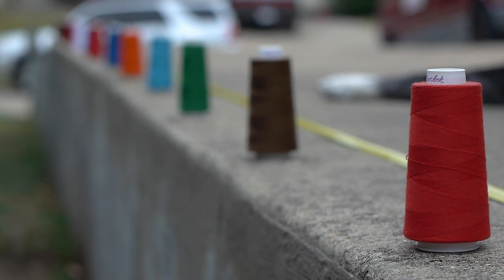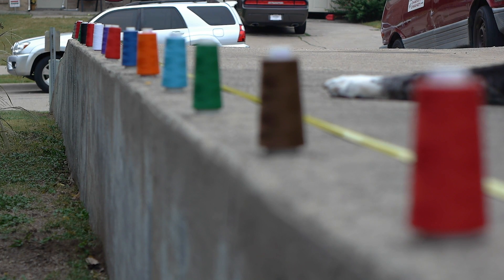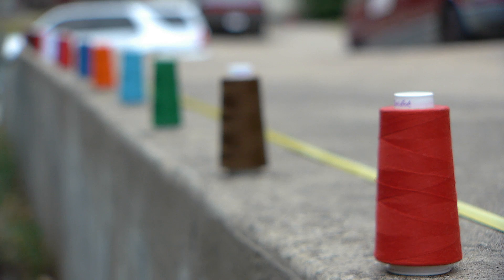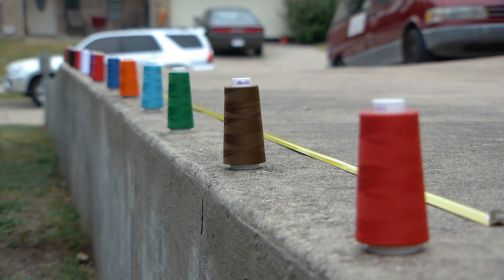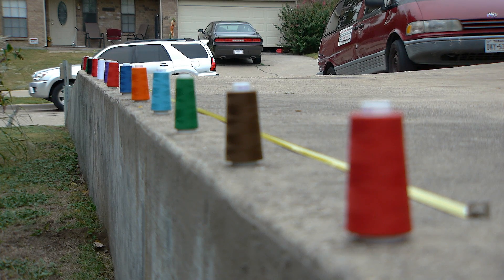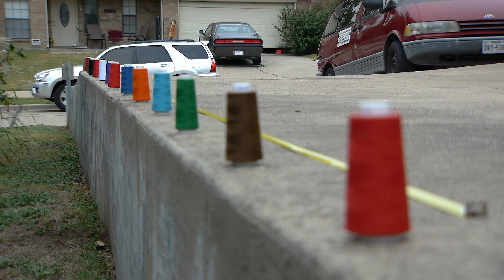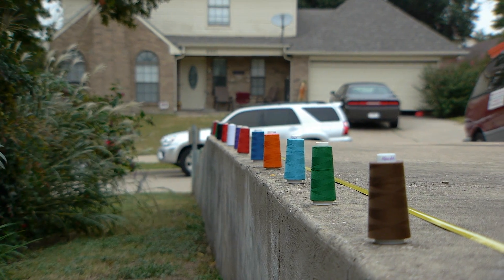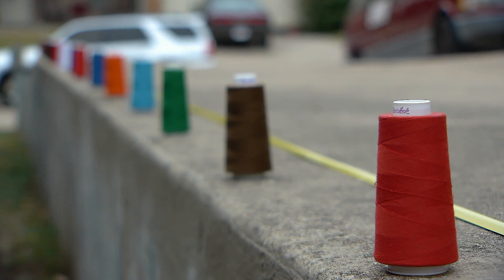Canon FD 50mm f/1.8 prime vs Canon J16ax8B4 B4 lens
This is test is to put a well known Canon FD prime lens up against a Canon B4 lens and see how they both compare for DOF and for focus sharpness. All spools of thread were spaced two feet apart

Lens Settings:

The B4 lens aperture is set wide open with the doubler engaged so it would equal out to a aperture setting of f/3.8. The zoom on the B4 lens was also set to about 25mm since the doubler is engaged so it would equal the FD lenses 50mm focal range

The Canon FD prime 50mm f/1.8 had its' aperture set to f/4 to mimic the B4 lens setting as close as possible.

The B4 lens will increase sharpness as it is stopped down but it will lose some of the ability to shoot in lower light situations and it will increase the DOF whereas the FD lens will keeps it's sharpness from wide open all the way to fully closed. The FD lens has it's best narrow DOF from f/1.8 to about f/5-6. Past that and it has a wide DOF

Fancier WF-717 Tripod

Shopping here won't cost you a single extra penny. Your patronage is very much appreciated.